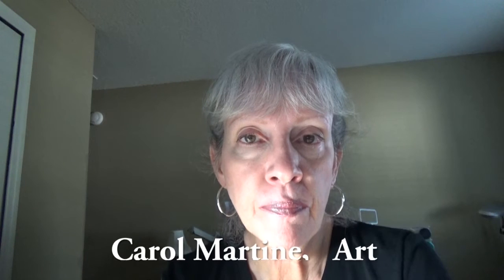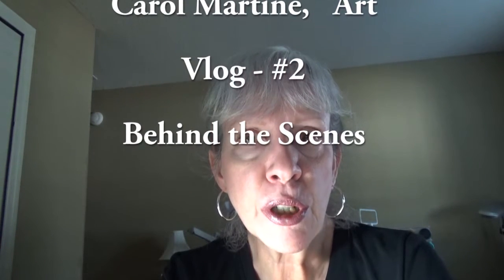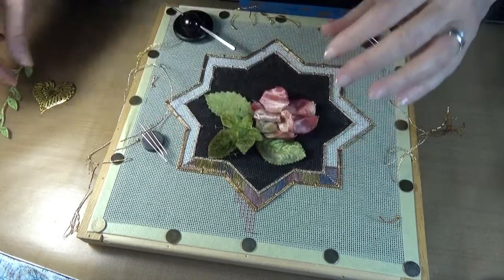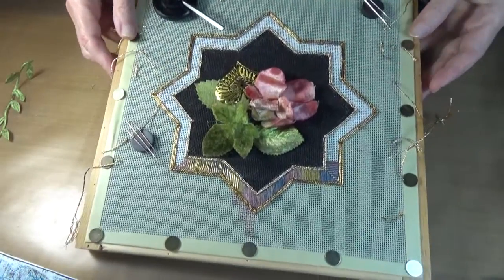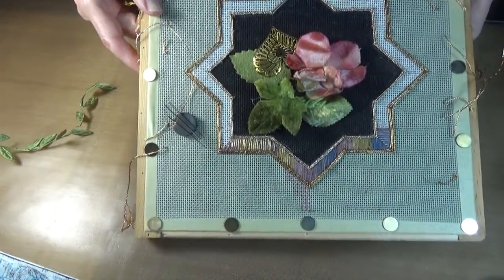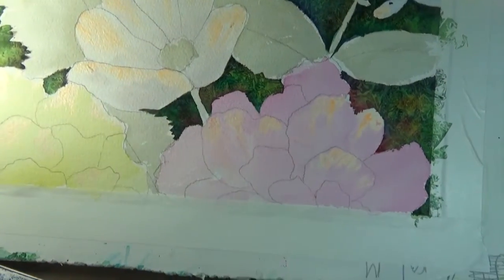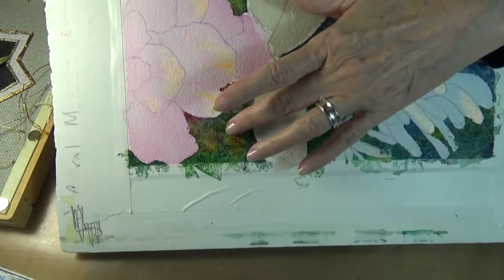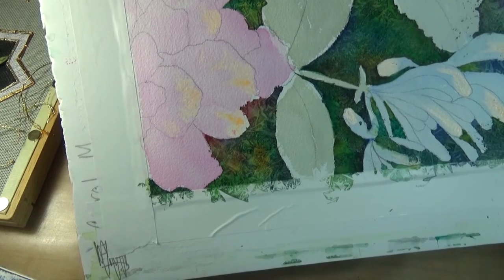Vlog #2 Behind the Scenes